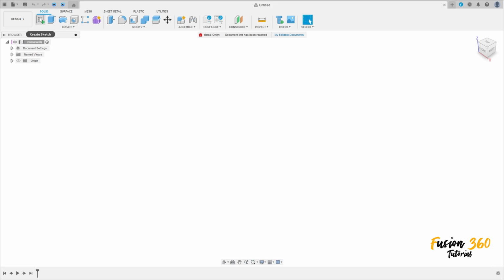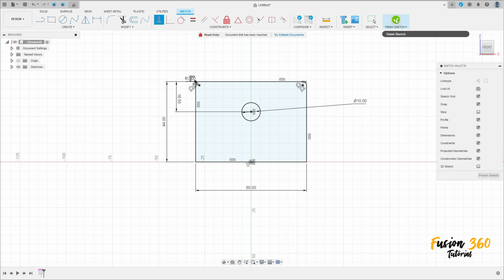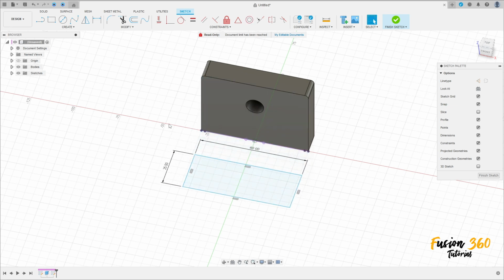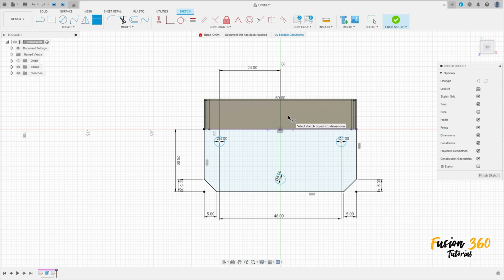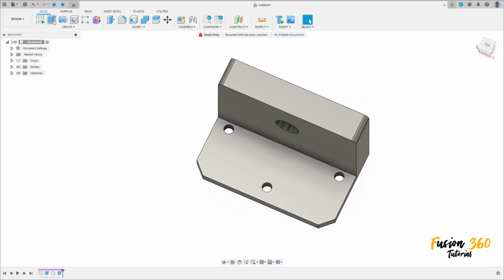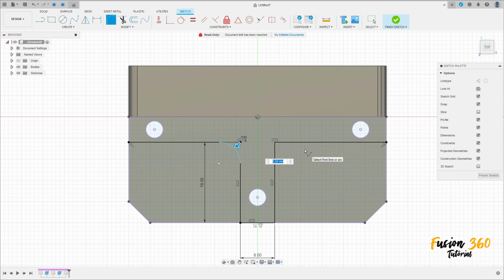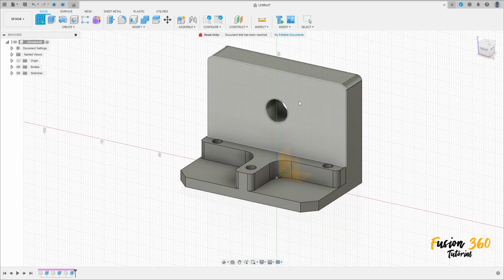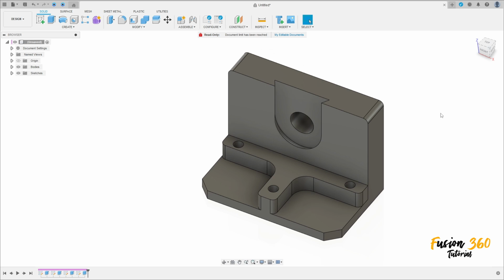Fusion 360 Tutorial 206 - Taper Angle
In this tutorial we'll use the features:
1.Extrude feature :Extrude  athin wall along selected open or closed profiles.
2 Taper Angle : Specifies the angle to taper the extrusion..